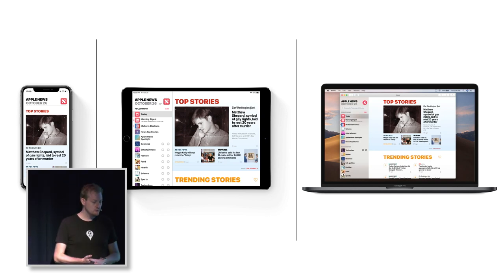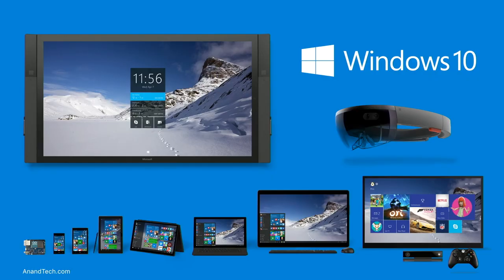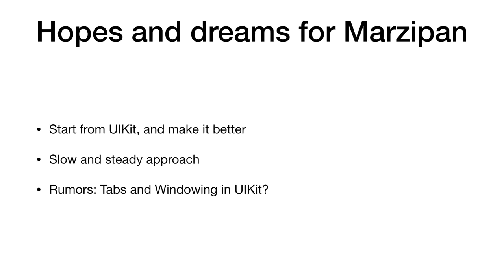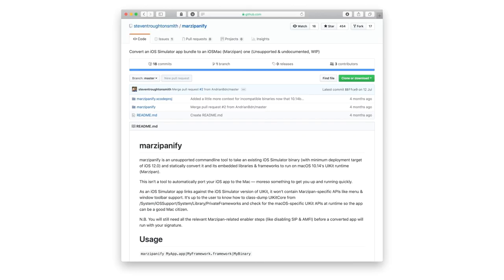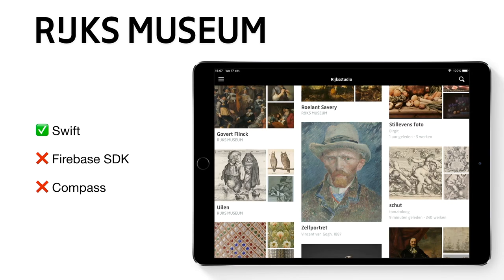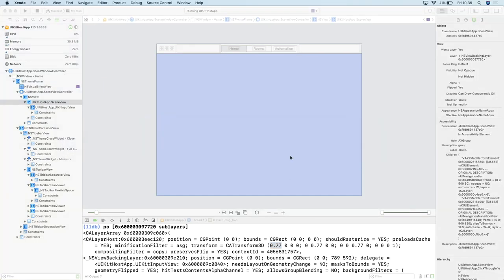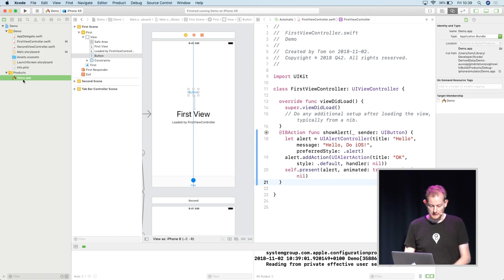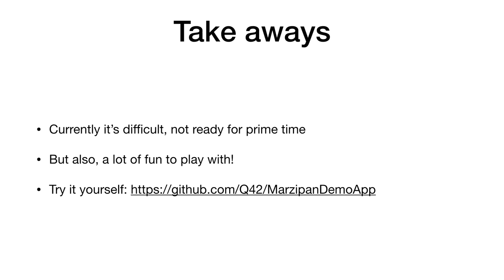Hacking Marzipan, Running iOS apps on Mac - Tom Lokhorst - Do iOS 2018 (English)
At WWDC 2018 Apple announced that in the future it will become possible to run iOS apps on macOS. Rumours about this first appeared in December 2017 and was believed to be codenamed Marzipan. Although there is no official API or support for it yet in this talk Tom Lokhorst shows how he experimented with Marzipan and what he learned.

This talk was recorded on November 2nd, 2018 during the Do iOS 2018 conference of CocoaHeadsNL in Amsterdam. for more information.